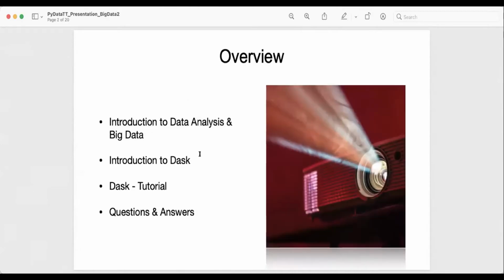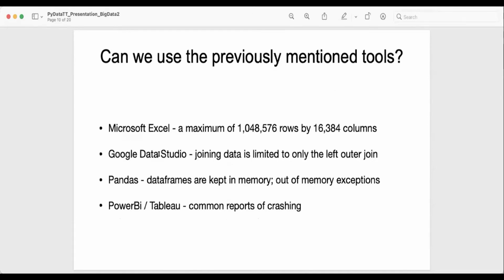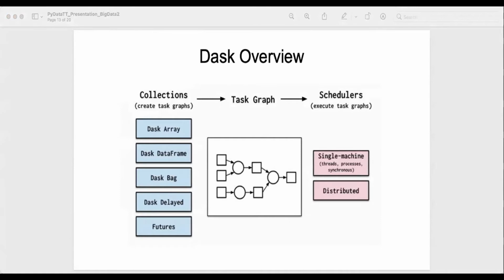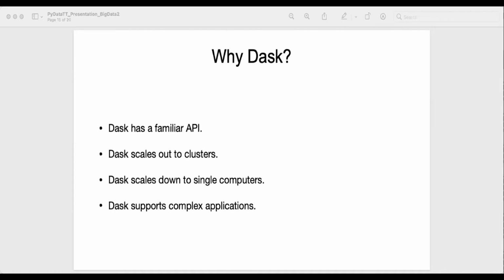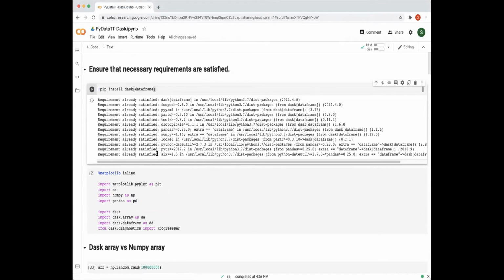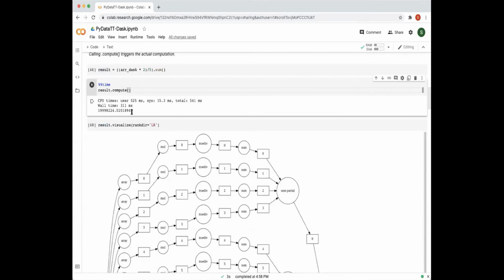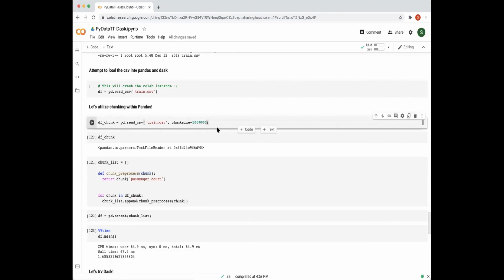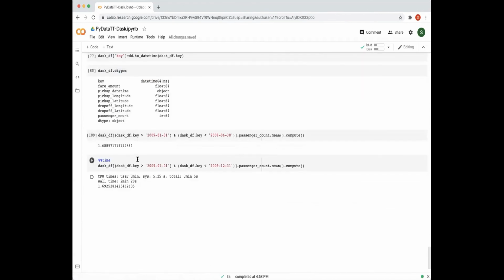PyDataTT #4: Shiva Ramoudith - An Introduction to Big Data Processing with Dask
Big data poses unique problems for Data Scientists as conventional data processing software cannot manage them. There are a variety of tools that are available to work with big data. This presentation introduces the concept of big data and the use of Dask, a popular tool that provides a flexible computing API that facilitates big data analytics.